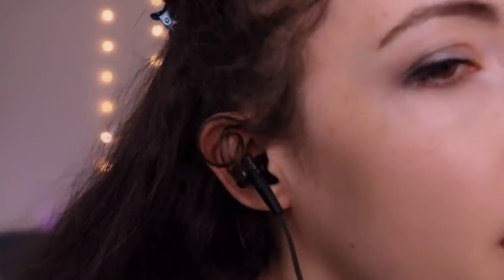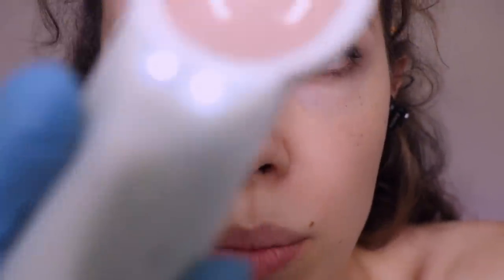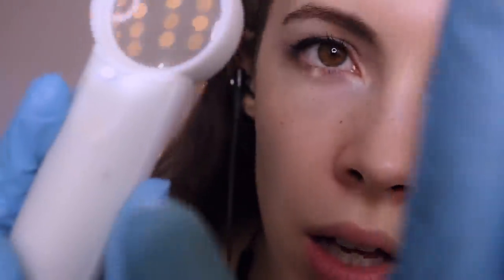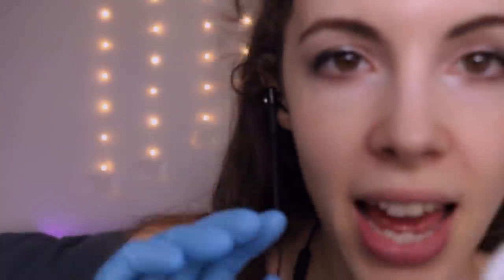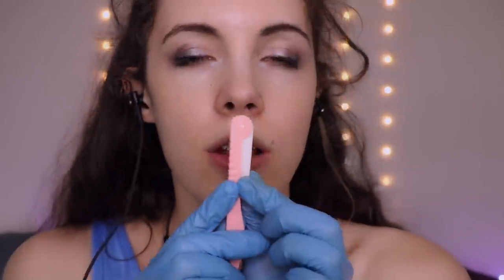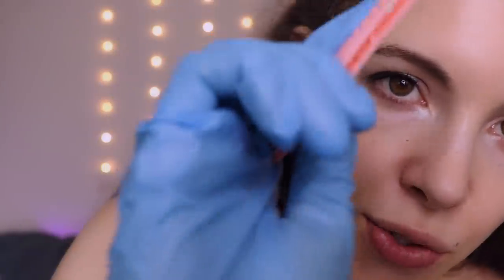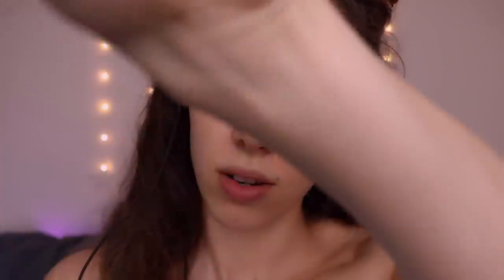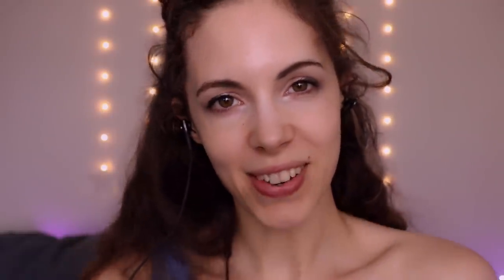ASMR Thorough Face & Hair Inspection And Treatment – Gloves, Tweezing, Personal Attention, Combing..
Time for a thorough face and hair inspection. I am going to look at your face up close and treat all your problem areas. After that I will also check your hair. Lots of personal attention and tingly asmr trigger sounds like tweezers, combing, rubbing, scratching and more!

Social Media